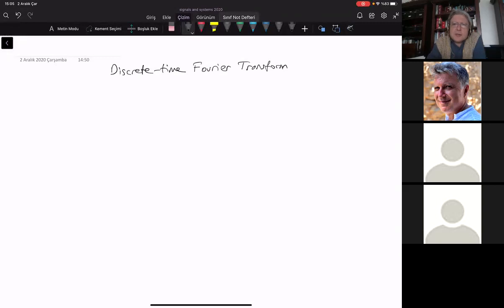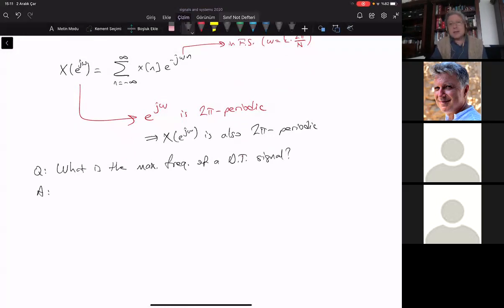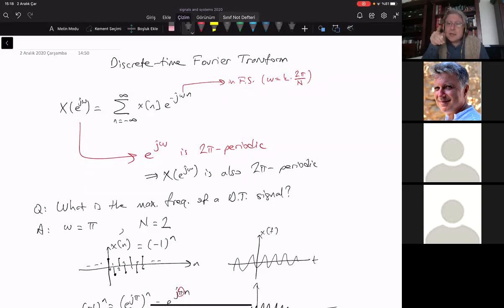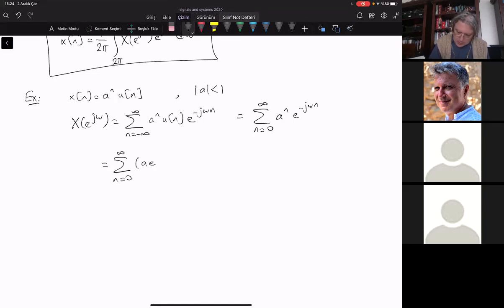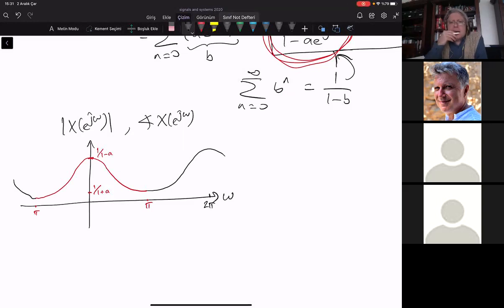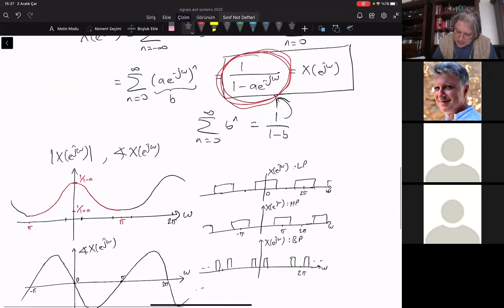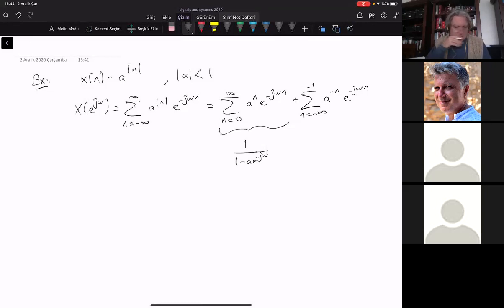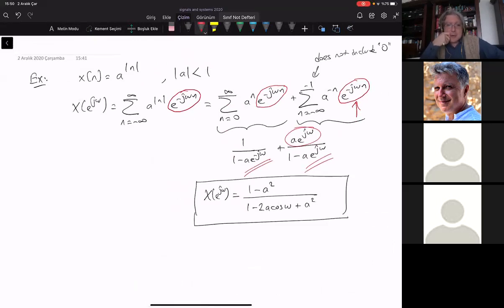Signals&Systems week-9-4: Discrete-time Fourier transform